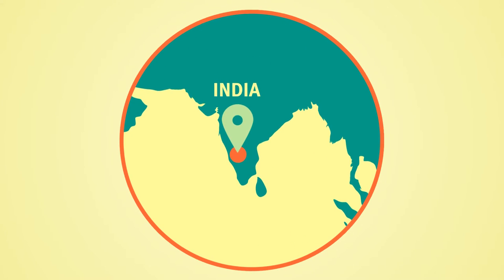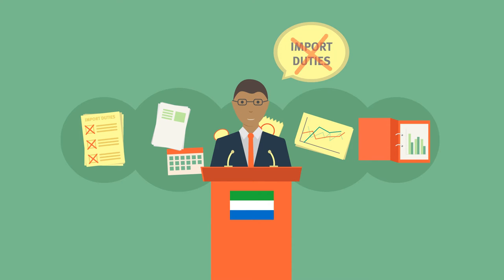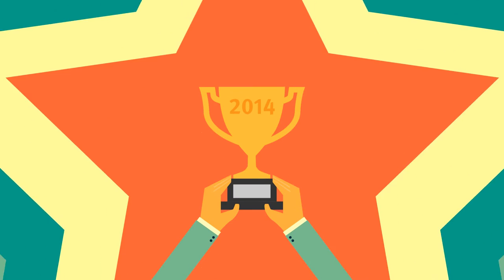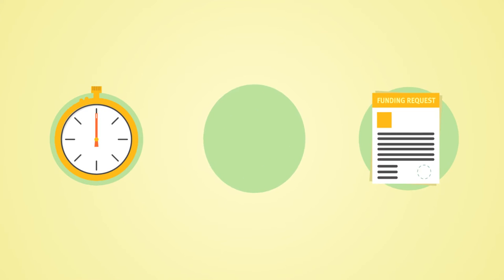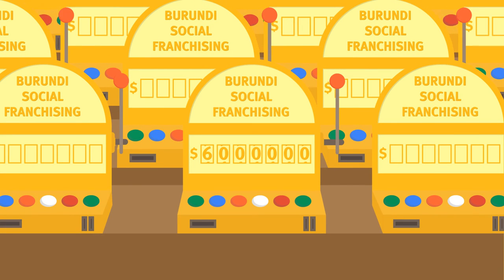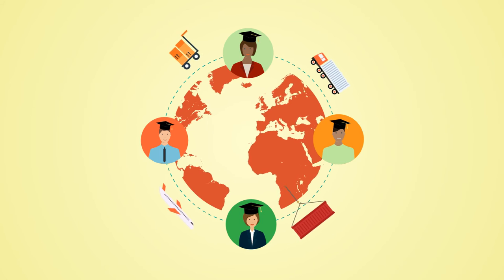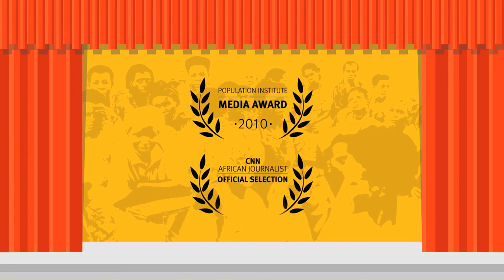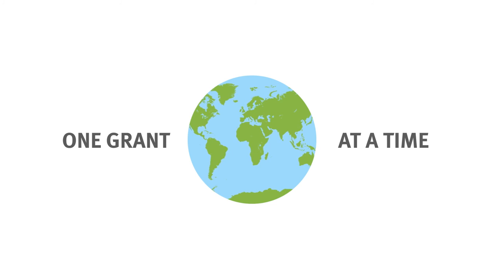Innovation Fund History